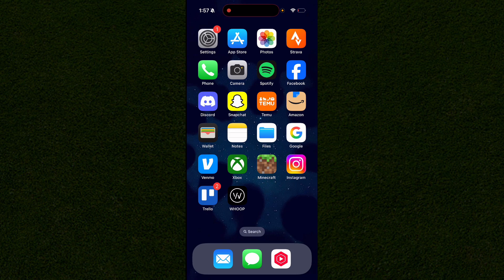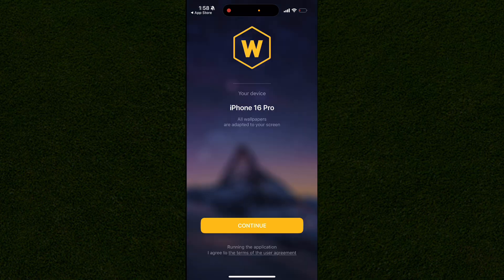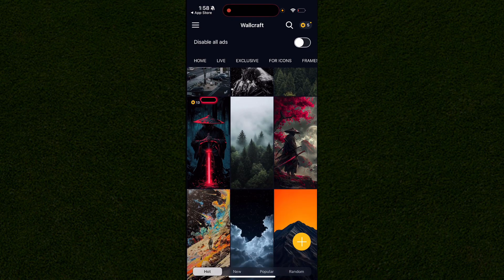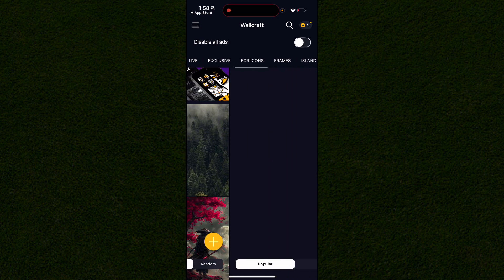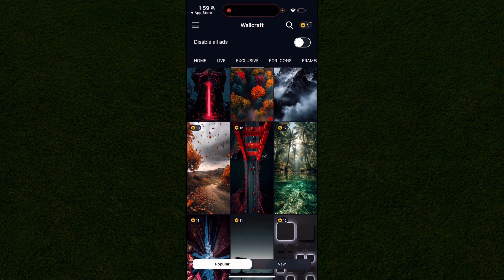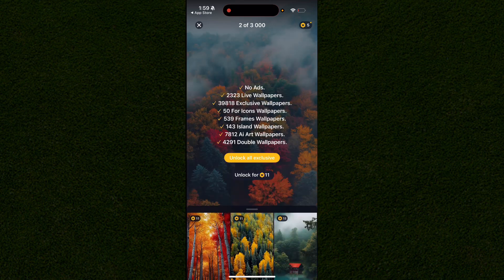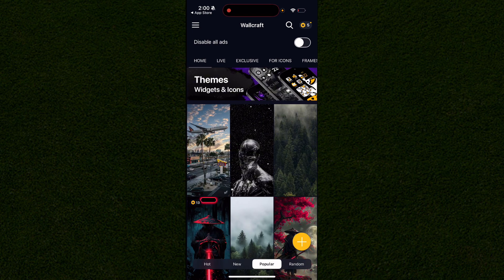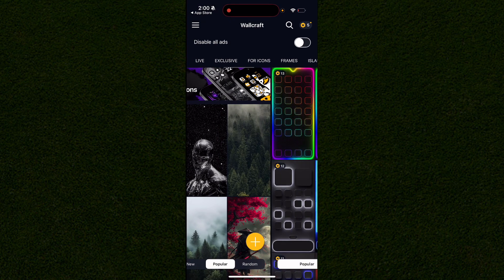How To Use Wallcraft App For Wallpapers 2026 - Full Guide!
Discover the best way to get amazing **4k wallpaper** and customize your phone with the **best wallpaper app**! This video shows you how to get **free wallpapers** and set up a **live wallpaper app** with high-quality **4k video** on your **iphone wallpaper** or **iphone live wallpaper**. Enjoy!